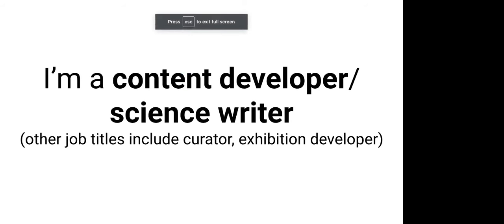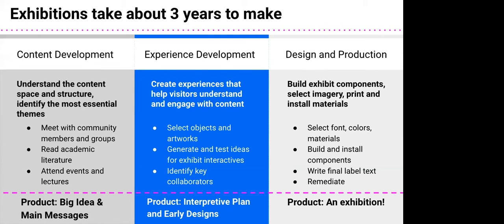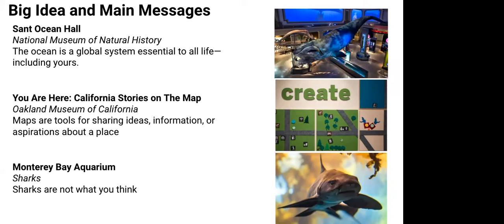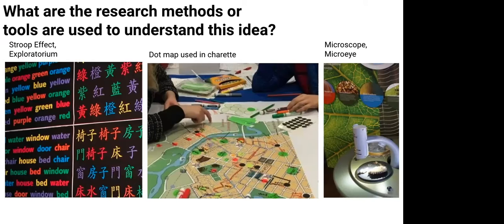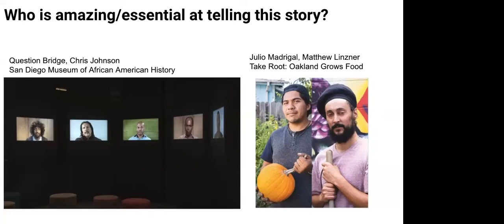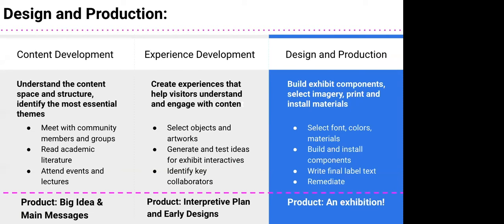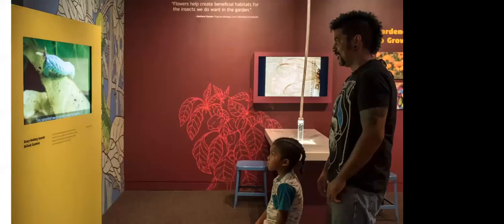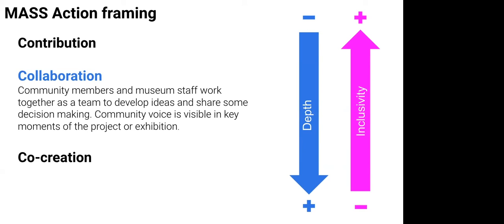Exploratorium: Making Exhibitions | Sarah Seiter (Fall Colloquium)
Part of the Fall 2021 Colloquium (Place-Based Storytelling Techniques and Technologies)

How are museum exhibitions made? What are the constraints and advantages to storytelling in an institutional environment? How does something go from a big idea to a multi-part exhibit that visitors can interact with and learn from together? This week we are very lucky to have Sarah Seiter join us to share her applied approaches in the curatorial process.